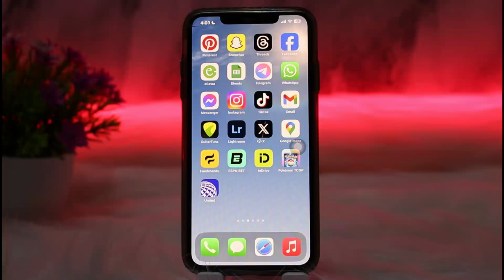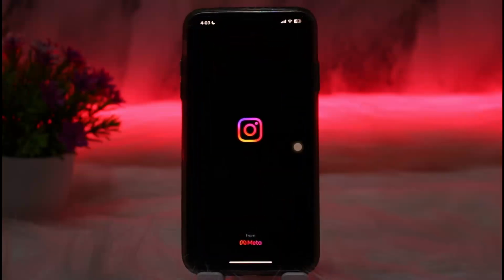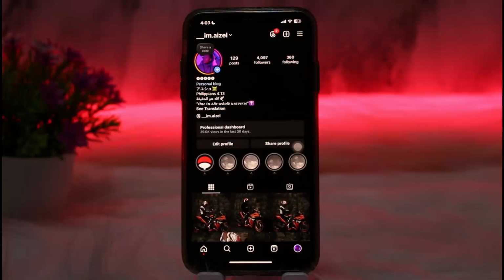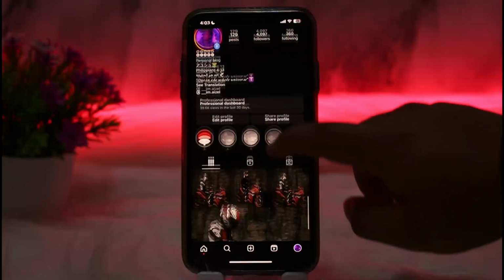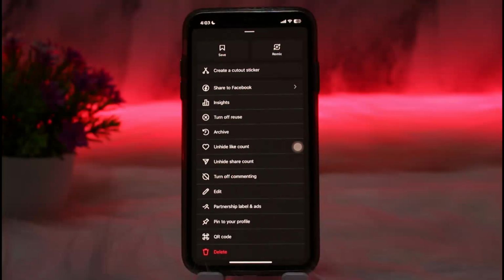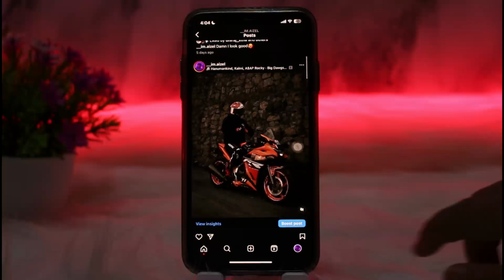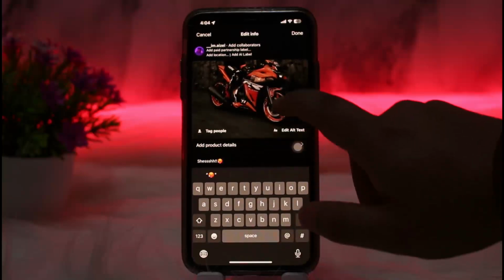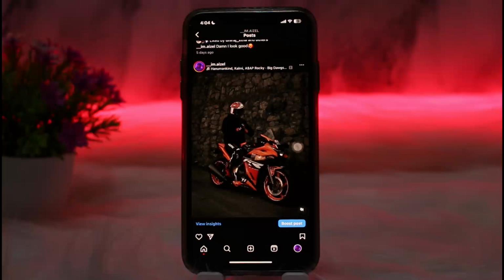How To Delete Instagram Photos Post !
If you're looking to delete photos from your Instagram account, this guide walks you through the process step by step. Whether you want to remove an individual post, delete a specific image from a carousel post, or simply clean up your profile, Instagram offers straightforward tools to manage your content.

To delete a single photo post, open the Instagram app and navigate to your profile by tapping the profile icon in the bottom-right corner of the screen. Once you’re on your profile, scroll to find the photo you want to delete and tap on it to open the post. In the top-right corner of the screen, you’ll see three dots—tap on these to open a menu of options. From this menu, select the "Delete" option, which is typically located near the bottom. Confirm your choice, and the post will be permanently removed from your profile.

If you want to delete a specific photo from a carousel post (a post containing multiple photos), the process is slightly different. Open the carousel post and tap on the three dots in the top-right corner. From the menu, select "Edit Post." Swipe through the images until you find the one you’d like to delete. At the bottom-left corner of the selected image, you’ll see a small delete icon (a trash bin). Tap it to remove the individual image from the post. Once done, save your changes by tapping "Done" or "Save" to finalize the edit.

This tutorial is perfect for Instagram users who want to manage their content efficiently, whether it's to clean up old posts, remove unwanted images, or curate a specific aesthetic for their profile. These options give you flexibility and control over how your profile appears to your audience.

Timestamps:
0:00 Introduction
0:14 Deleting a single photo post
0:32 Accessing the three dots menu
0:45 Confirming photo deletion
0:49 Deleting a specific image from a carousel post
1:04 Editing the carousel and removing an image
1:09 Saving changes to the carousel post
1:12 Conclusion